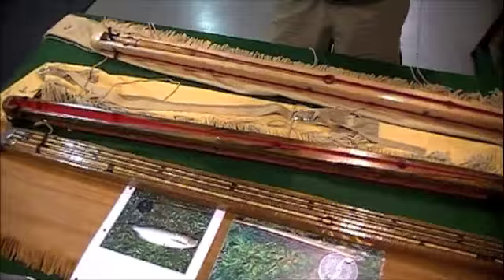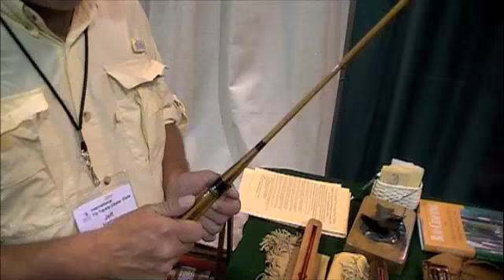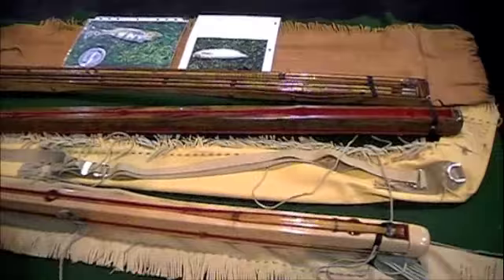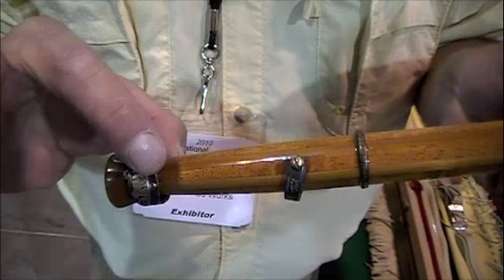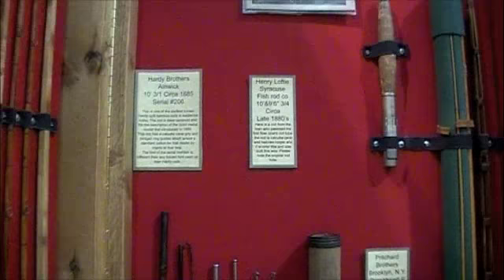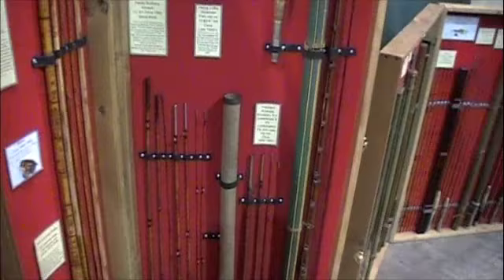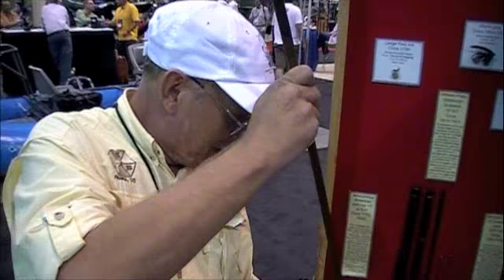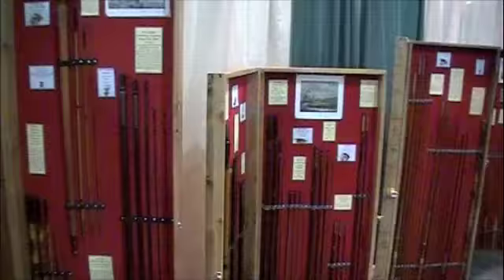Jeff Hatton rod builder, Q&A on fly rod history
Rob Russell interviews Jeff Hatton, fly rod builder and hardcore angling history buff.